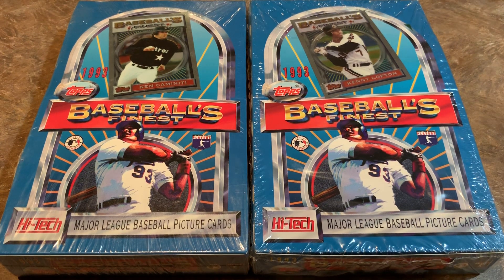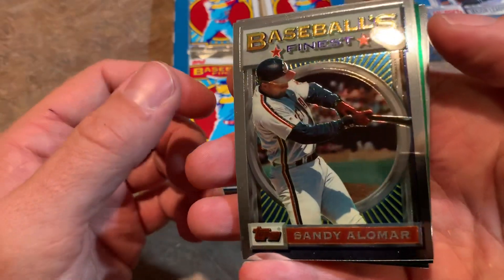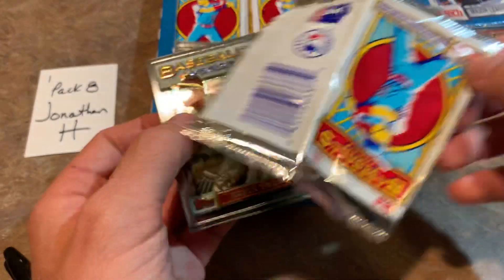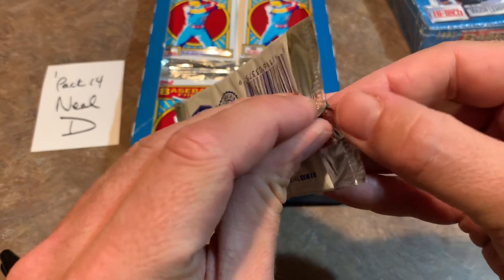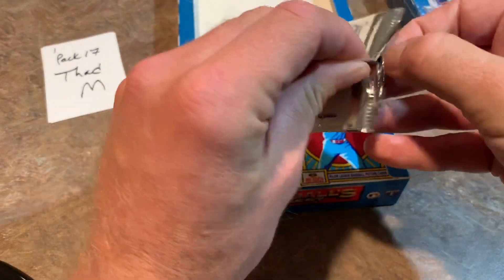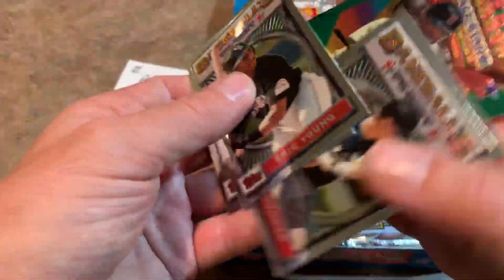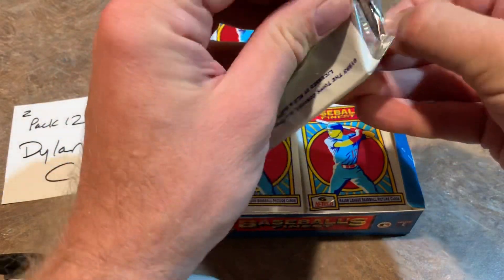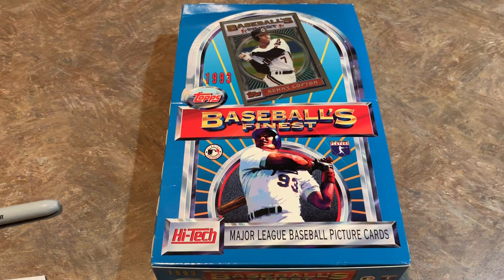1993 TOPPS FINEST BOX OPENING! (Throwback Thursday)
Today we are hunting for the world’s first ever refractors in boxes of 1993 Topps Finest.  There were only 4000 cases of this product produced making it a very high end product in that era.